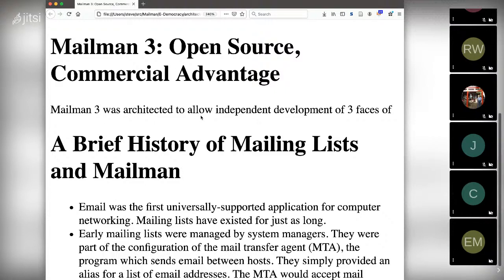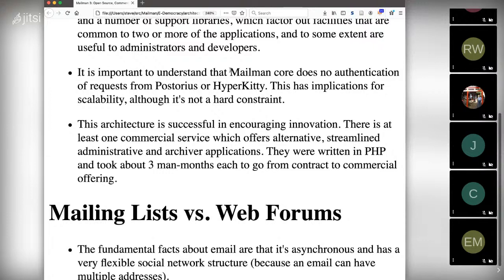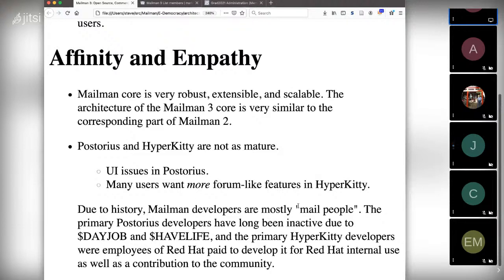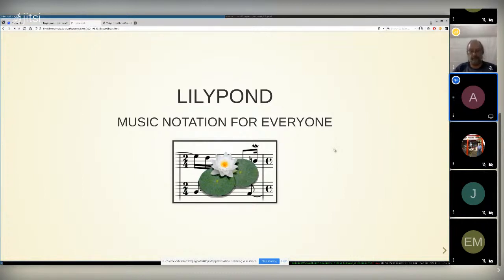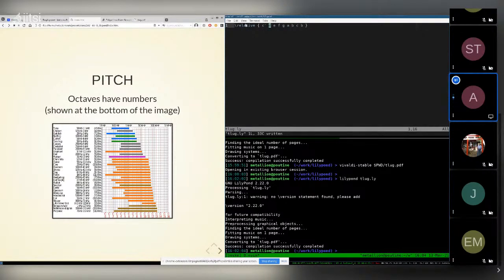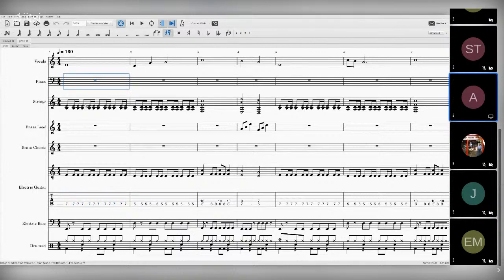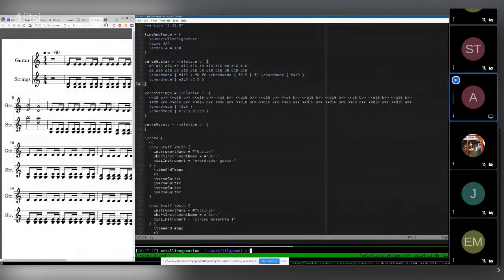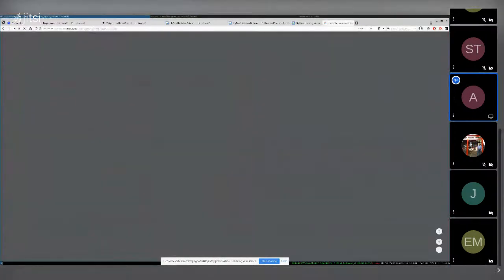TLUG 2021 March 13th Live Stream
Tokyo Linux User Group 2021 March 13th technical meeting.

Speakers include Stephen Turnbull on Mailman and navigating commercial closed-source in an OS project and Andreas Kieckens on Exploring Lilypond.